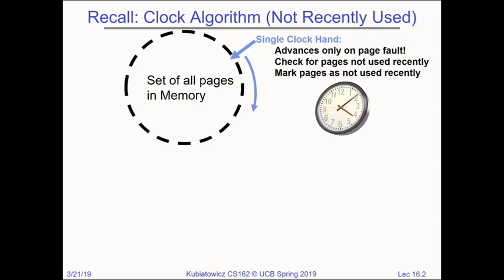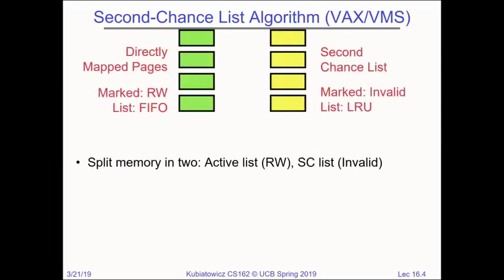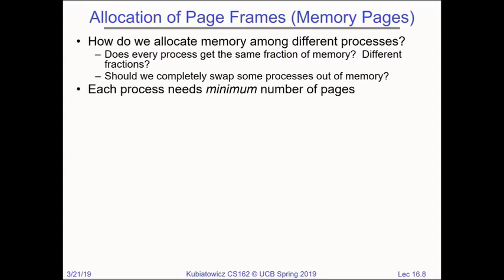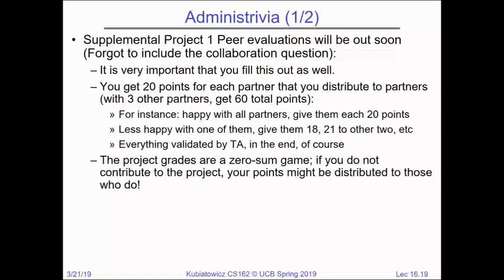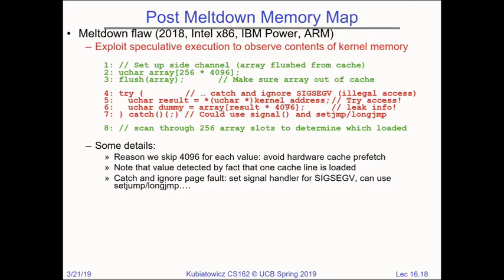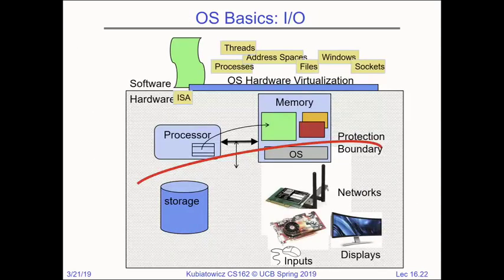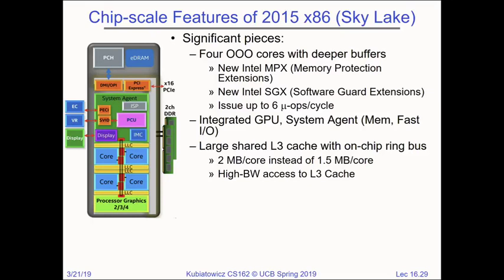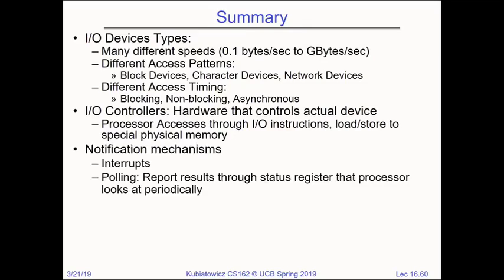16 COMPSCI 162 2019 03 21Av85866546,P16